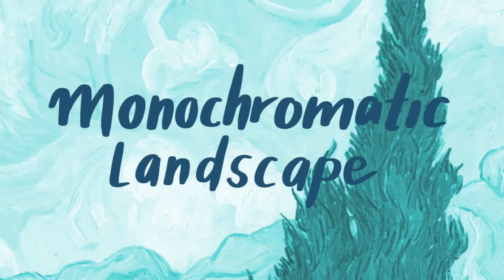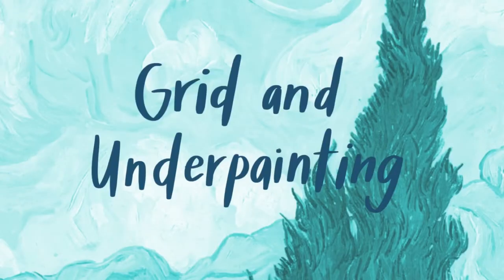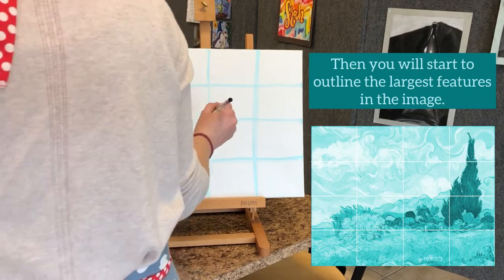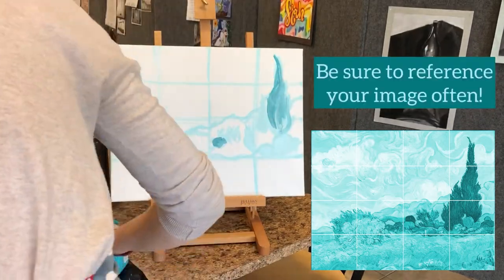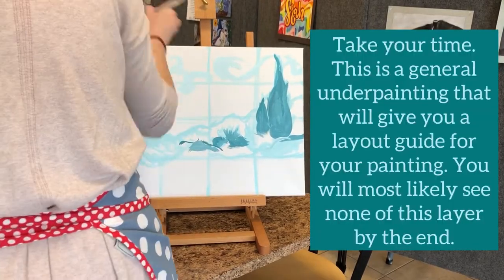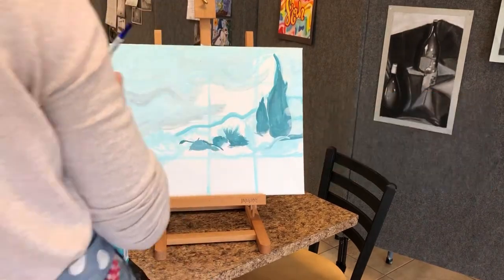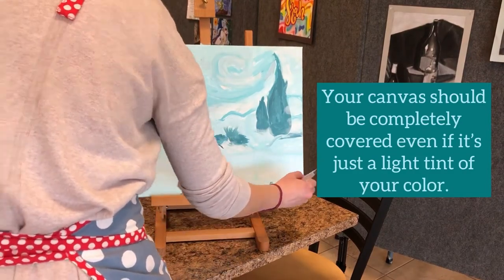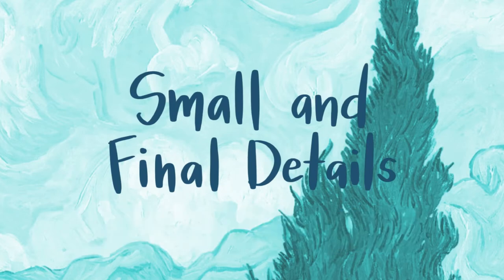Monochromatic Landscape || Grid and Underpainting || Mrs. Danza’s Art Room || Art Education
Starting out your Monochromatic Landscape. You can either use your own photograph of a landscape or reference a famous artwork that you feel connects to you in some way.